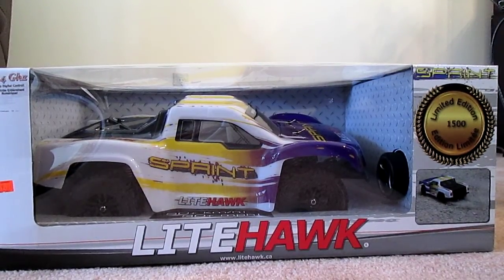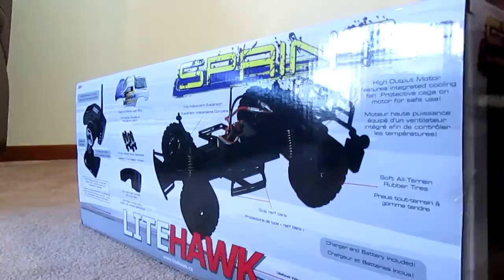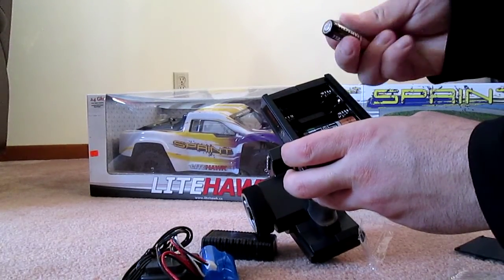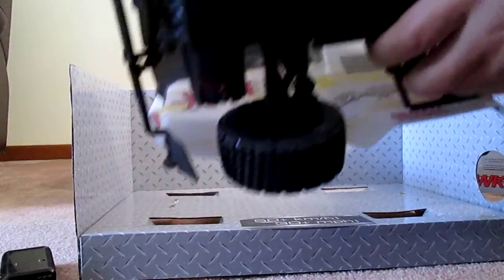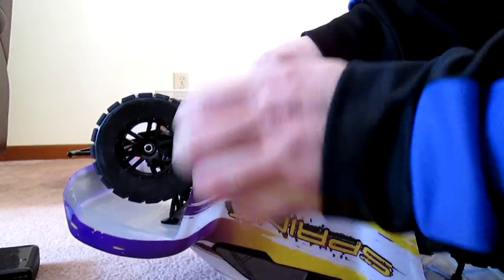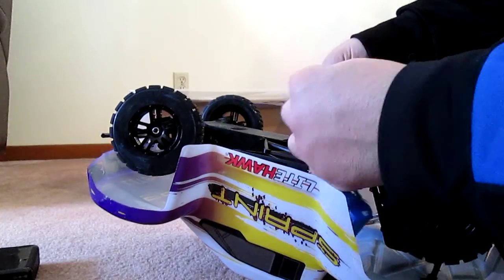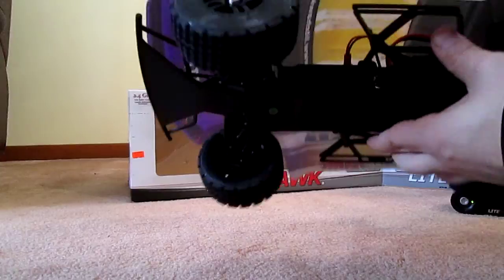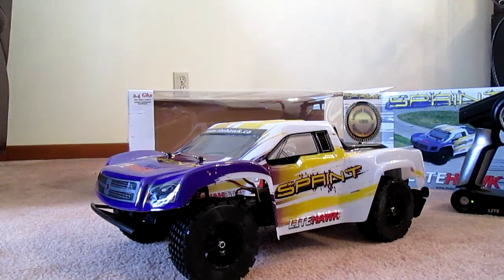LITEHAWK SPRINT unboxing